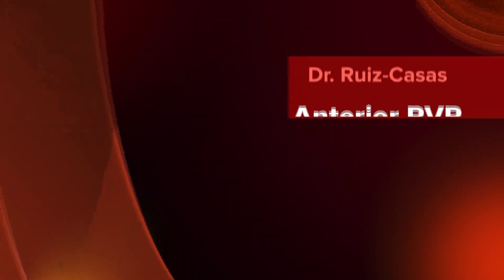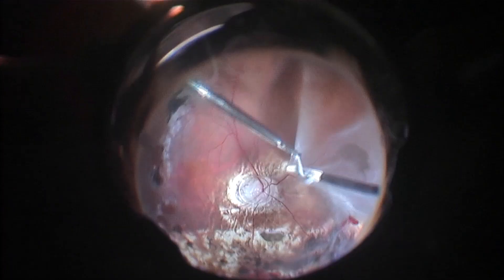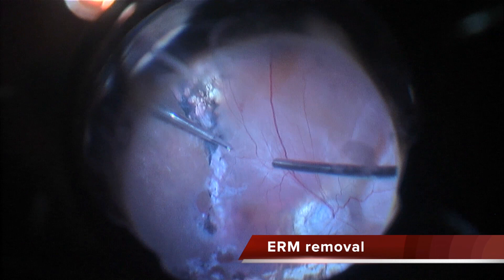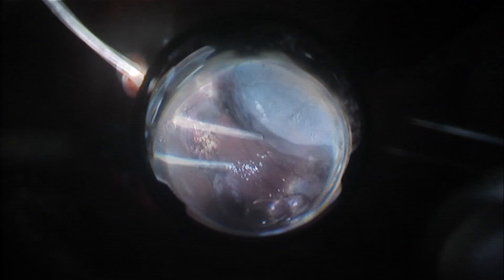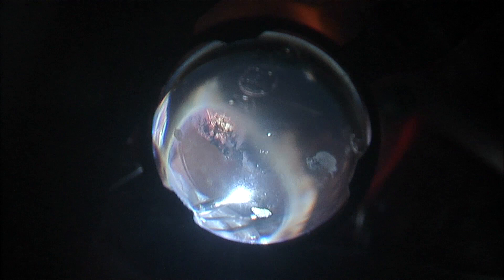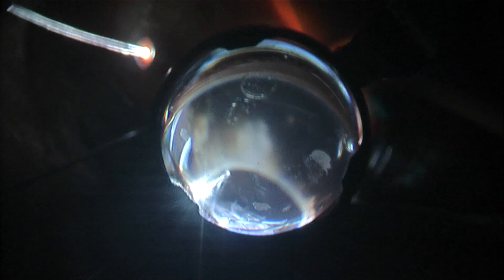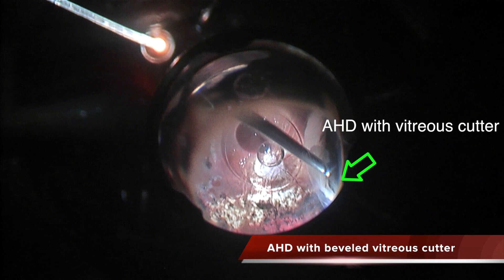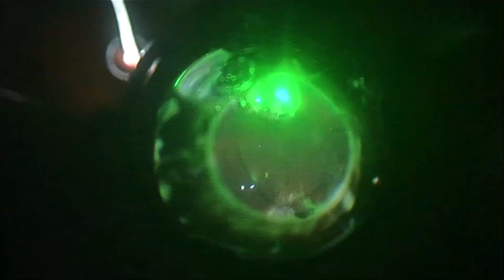The importance of anterior hyaloid and anterior PVR in Retinal detachment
Anterior hyaloid scarring causes redetachment. In this video I perform a very thorough anterior hyaloid dissection and explain the anatomy.